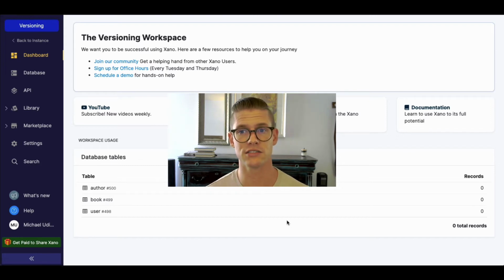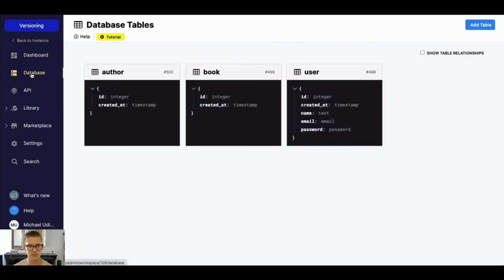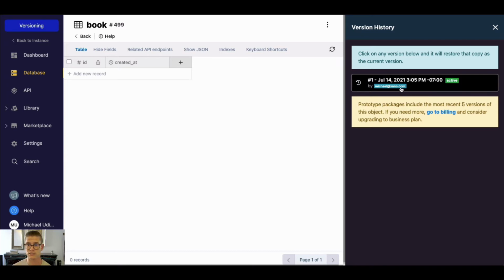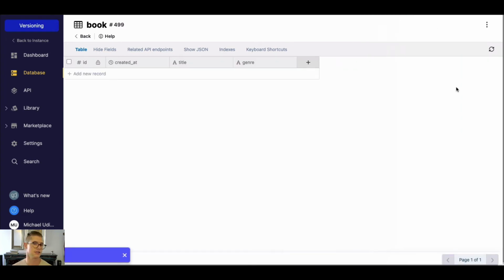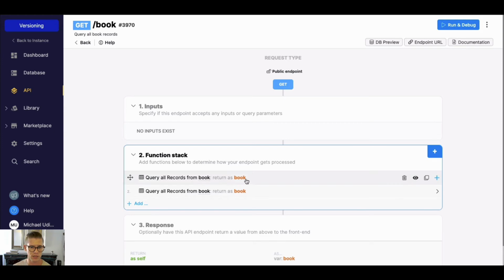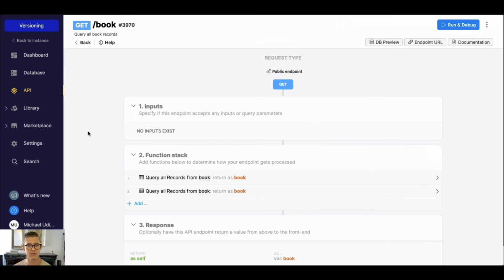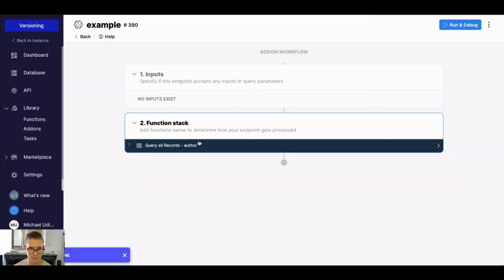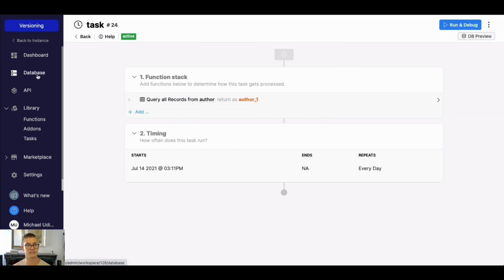Schema Versioning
Introducing our first installment of versioning features in Xano. Schema Versioning keeps a history of changes made to the different objects in your workspace: database tables, API groups, API endpoints, Functions, Addons, and Tasks. Schema Versioning allows you to see when a change was made, by who, and a count of different aspects of the object. You can easily roll-back to a previous version and see which is your active version.

Schema Versioning is extremely useful when working in team environments, testing ideas, running a production-live application, and more.

Chapters
0:00 Intro and What is Schema Versioning
1:14 Database Schema Versioning
2:38 API Schema Versioning
4:37 Addon Schema Versioning
5:02 Background Tasks Schema Versioning
5:34 Summary